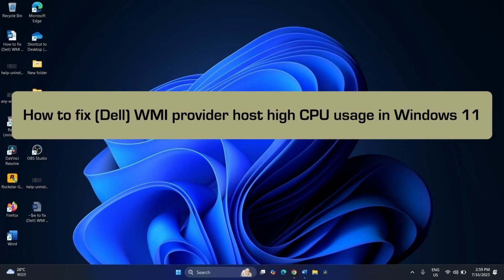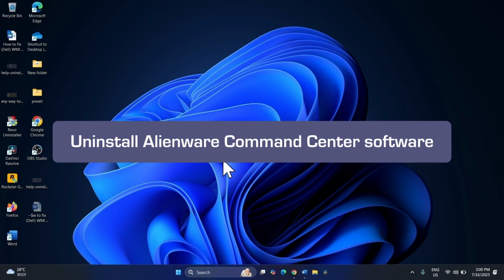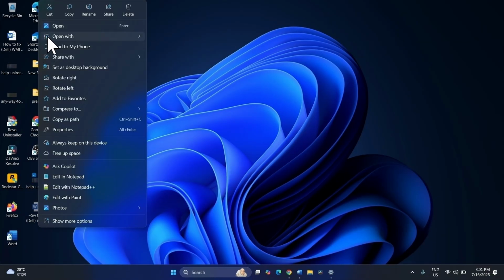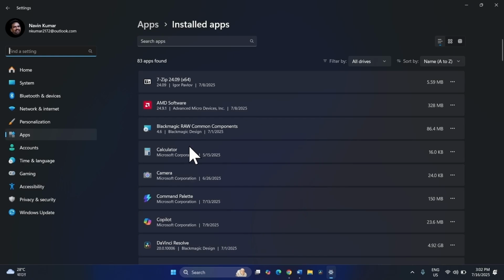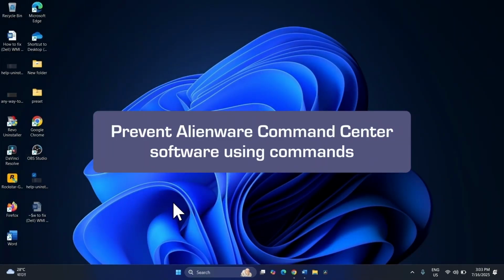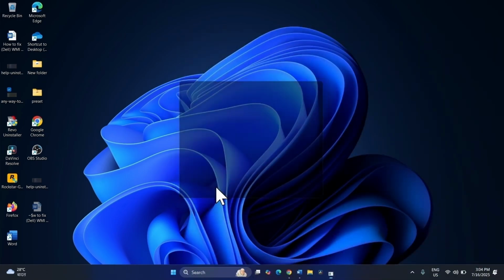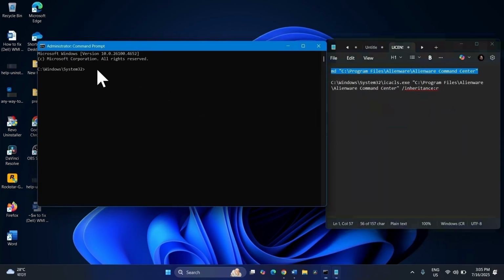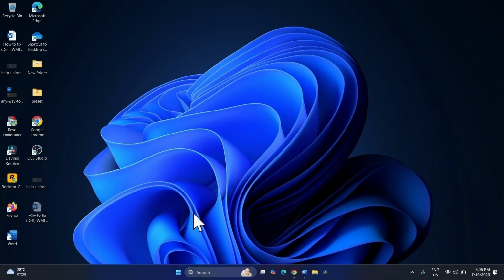How to fix (Dell) WMI provider host high CPU usage in Windows 11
md "C:\Program Files\Alienware\Alienware Command Center"

C:\Windows\System32\icacls.exe "C:\Program Files\Alienware\Alienware Command Center" /inheritance:r